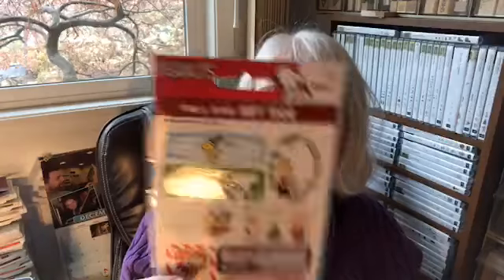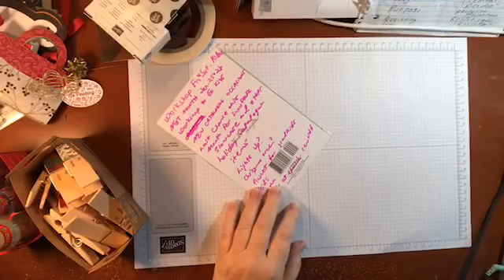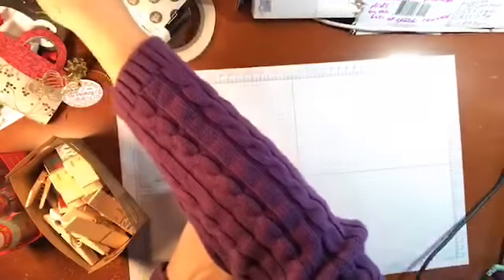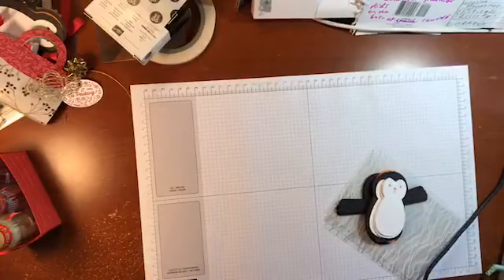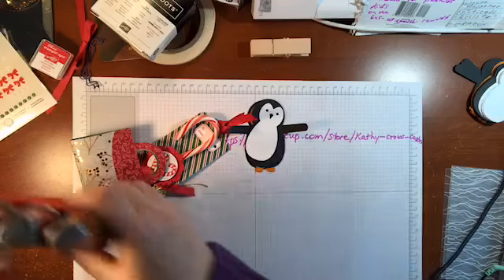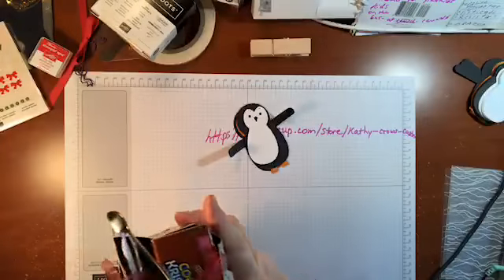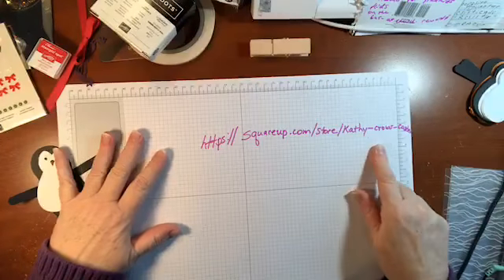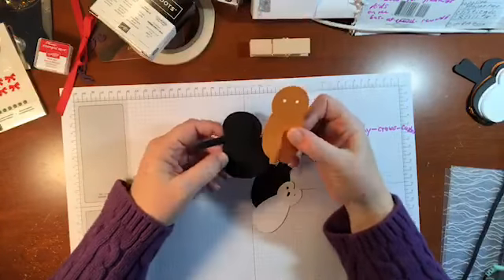Penguin Ink Spot Holder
Give your stamp club people a special treat!  This little guy holds one ink spot!